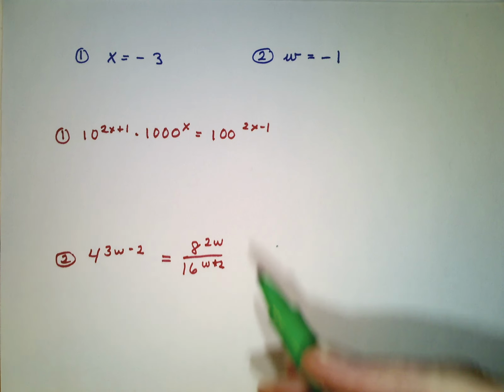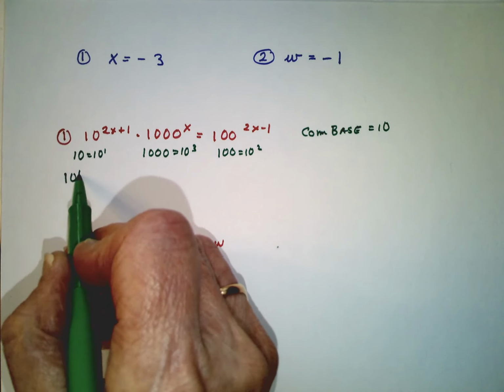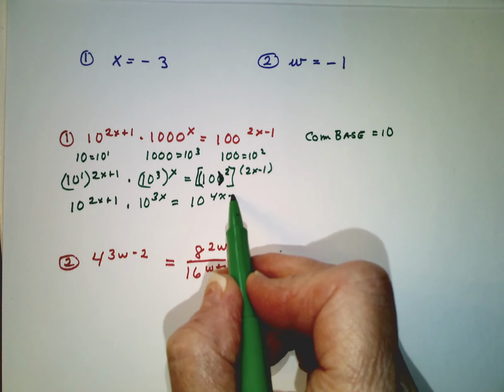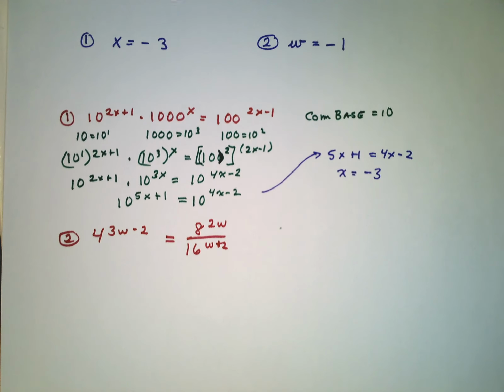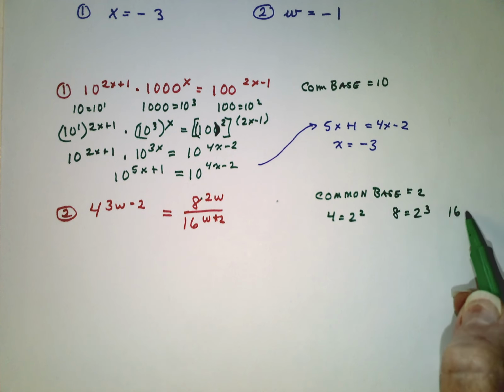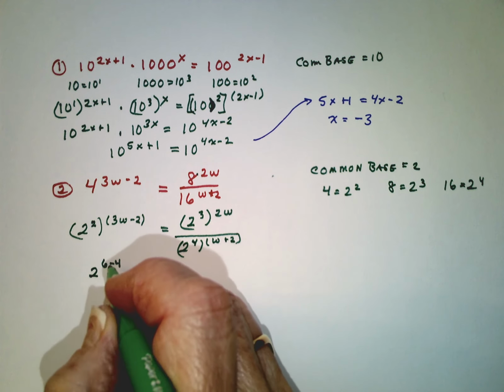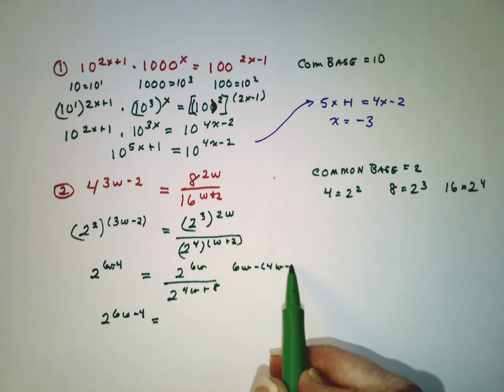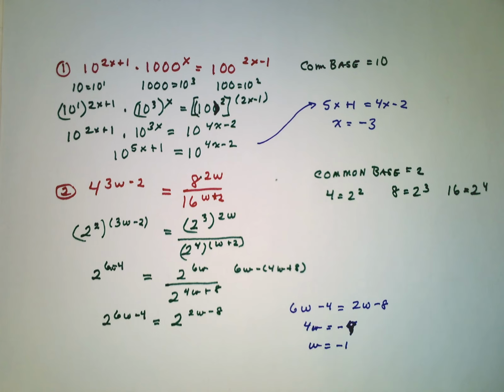PC Lesson 4.4 Same Base Practice Answers